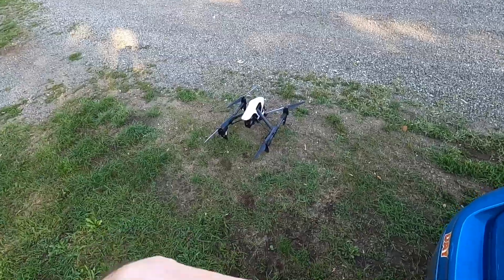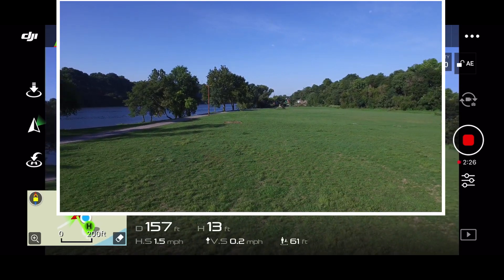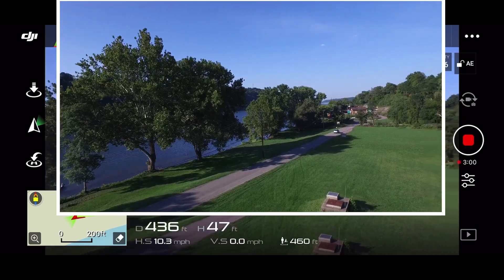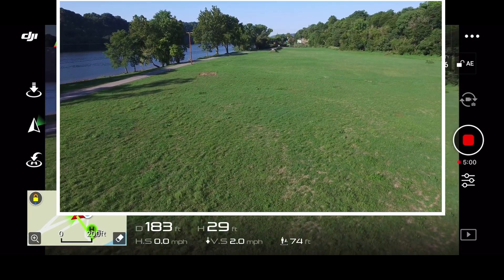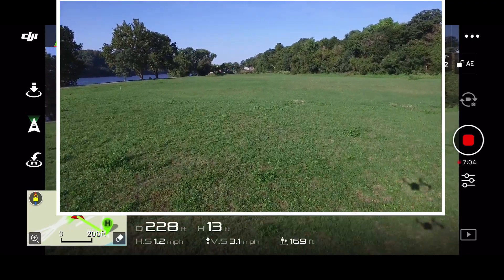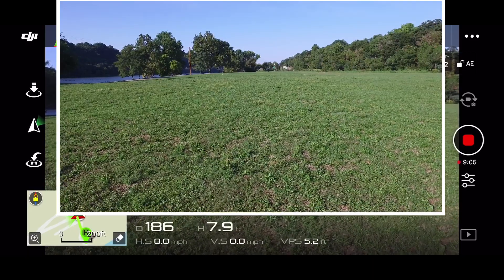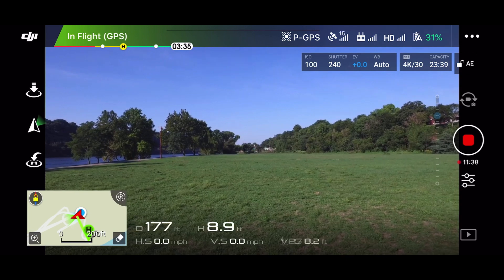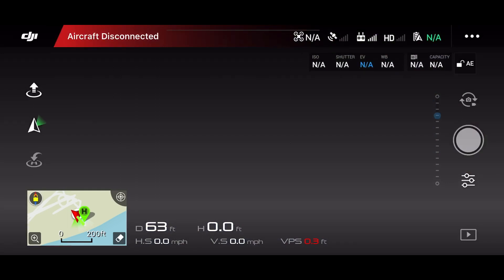DJI Inspire 1 V2 0 Second Flight Battery Error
DJI Inspire 1 V2 0 Second Flight
Aircraft
Model T600
Weight 6.27 lbs (2845 g, including propellers and battery, without gimbal and camera)
6.74 lbs (3060 g, including propellers, battery and Zenmuse X3)
GPS Hovering Accuracy Vertical: ±1.64 feet (0.5 m)
Horizontal: ±8.20 feet (2.5 m)
Max Angular Velocity Pitch: 300°/s
Yaw: 150°/s
Max Tilt Angle 35°
Max Ascent Speed 16.4 ft/s (5 m/s)
Max Descent Speed 13.1 ft/s (4 m/s)
Max Speed 49 mph or 79 kph (ATTI mode, no wind)
Max Takeoff Sea Level 1.55 mi (2500 m)
2.8 mi (4500 m with specially-designed propeller)
Max Wind Speed Resistance 10 m/s
Max Flight Time Approx. 18 min
Motor Model DJI 3510H
Propeller Model DJI 1345T
Indoor Hovering Enabled by default
Diagonal Distance(propeller excluded) 22.8 inch (581 mm, Landing Mode)
Max Takeoff Weight 7.71 lbs(3500 g)